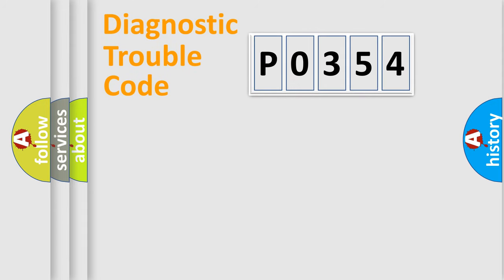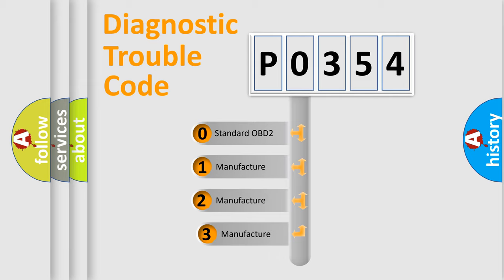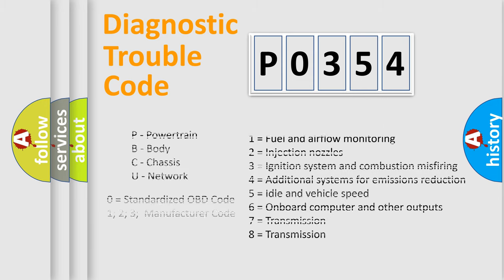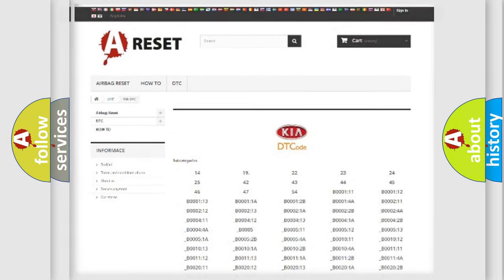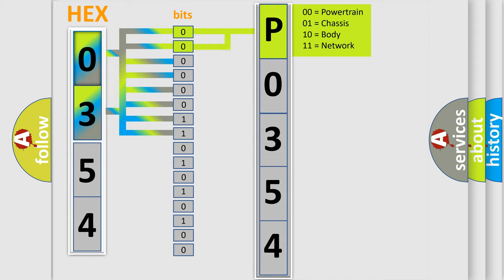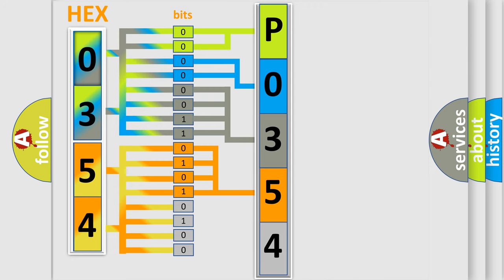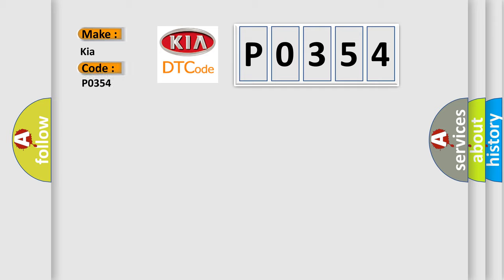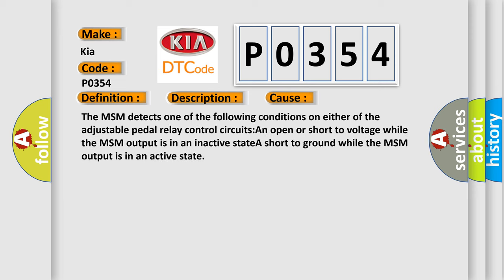DTC KIA P0354 Short Explanation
Contents:
0:21 Basic DTC analysis according to OBD2 protocol standard.
1:48 Insight into programming
2:58 A diagnostically understandable description of the Diagnostic Trouble Code
3:05 Basic error definition

Make
Kia
Code
P0354
Definition
Adjustable Foot Pedal Motor Circuit
Description
System voltage to the MSM must be 7-16 volts
Cause
The MSM detects one of the following conditions on either of the adjustable pedal relay control circuitsAn open or short to voltage while the MSM output is in an inactive stateA short to ground while the MSM output is in an active state